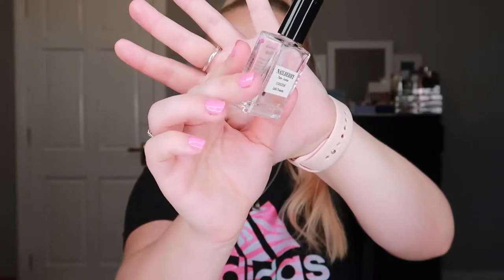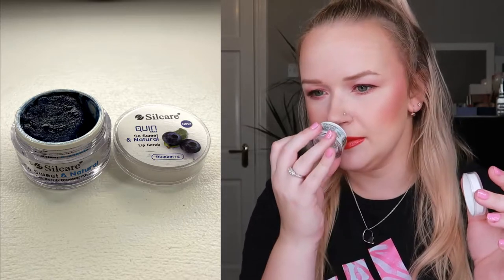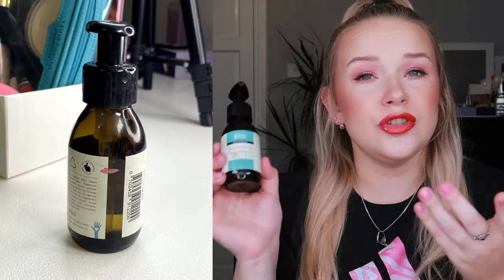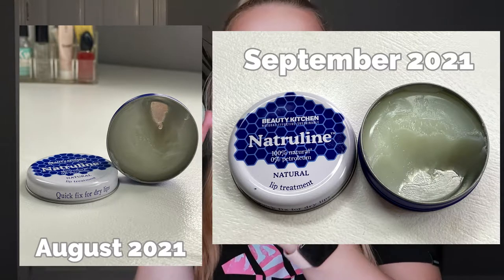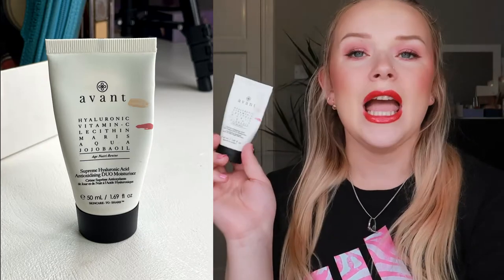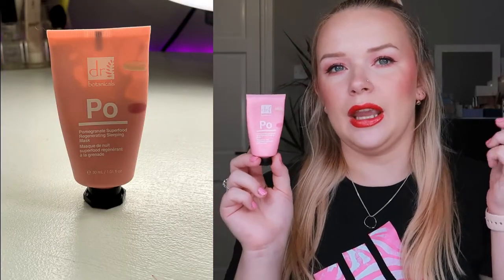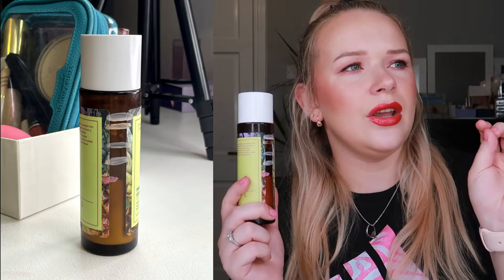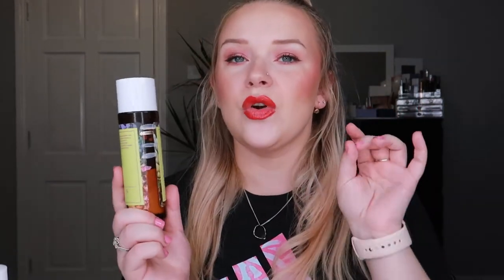PANNING SKINCARE CAN ALSO BE FUN! - Skincare Project Pan | Avantvous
Hello there! I enjoy panning skincare because it keeps the products that expire the fastest on rotation :)